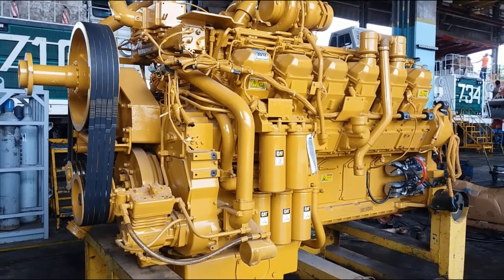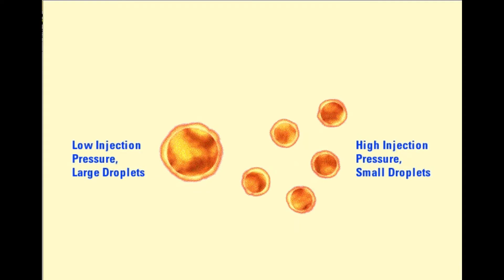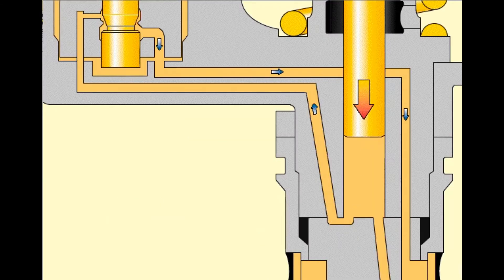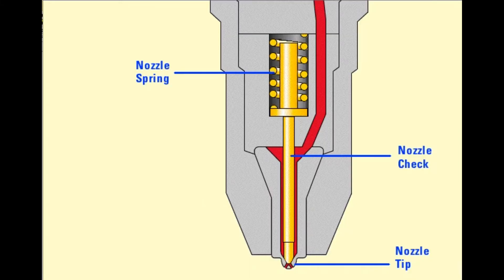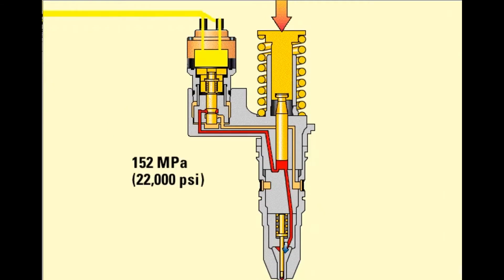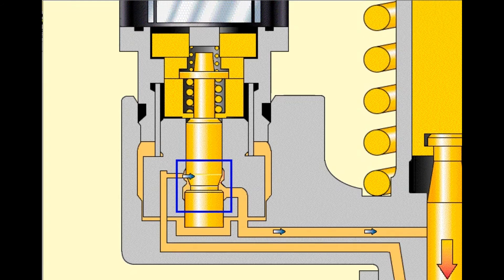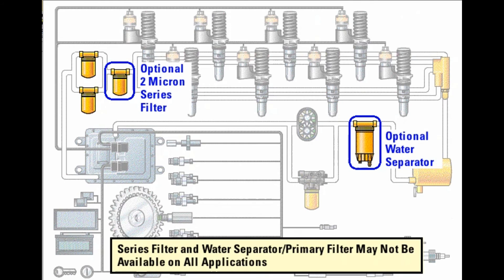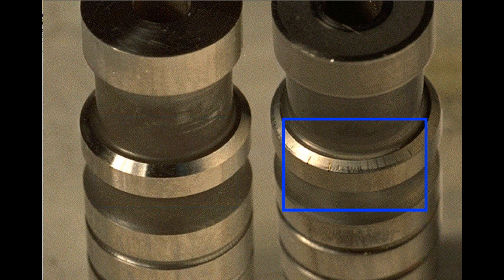3516B ENGINE MEUI FUEL SYSTEM PART 3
Dalam video part 3 ini ,akan diterangkan cara kerja injector MEUI,kapan injector mulai menyemprotkan bahan bakar.